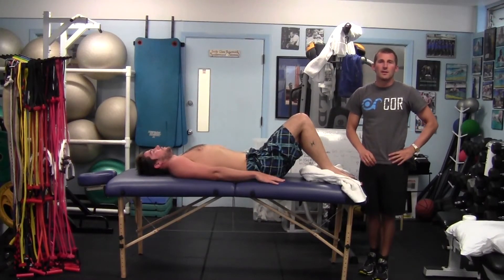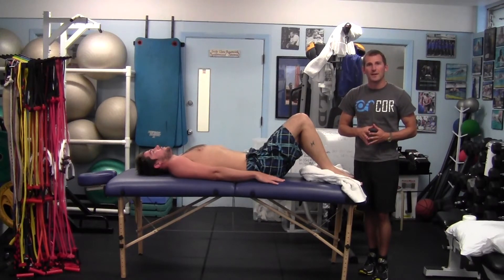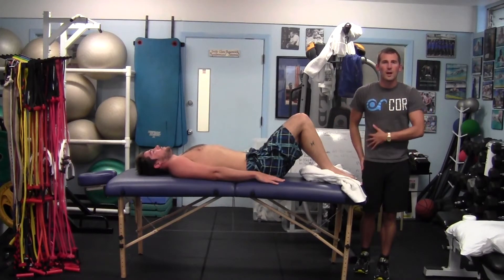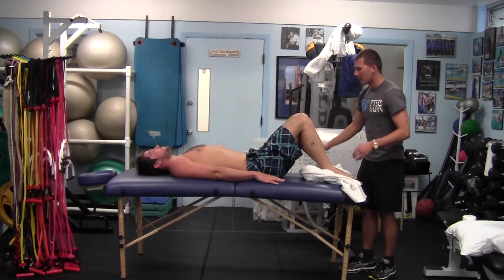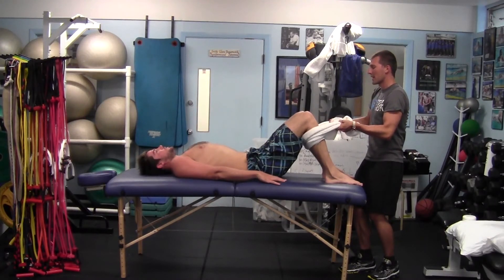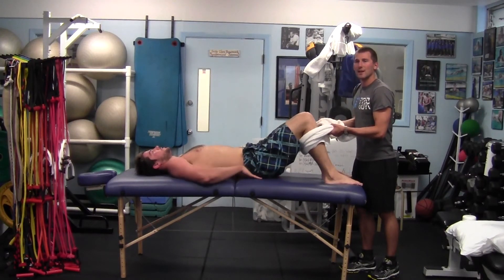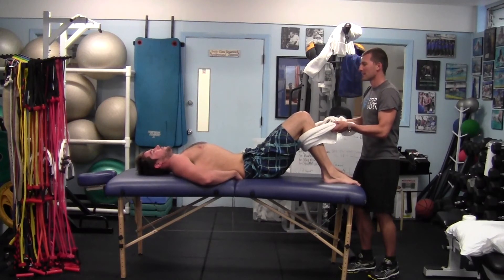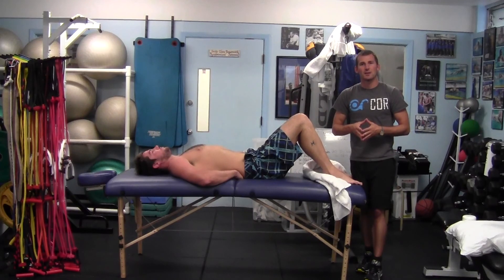Core Partner Pulls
Purpose: Many swimmers lack anterior and posterior sagittal plane stability, demonstrated by poor dolphin kicking or excessive lumbar spine arching. This exercise is a regression from the hands over head partner pull

Directions: Lie on your back and have your knees bent. Have a partner loop a towel around the back of the shins, then have tighten your abdominals and have your partner pull the towels in the direction of your upper thigh (femur). Try to not let your back arch during this exercise.

Hold for approximately 5 seconds, for 5 - 10 repetitions.